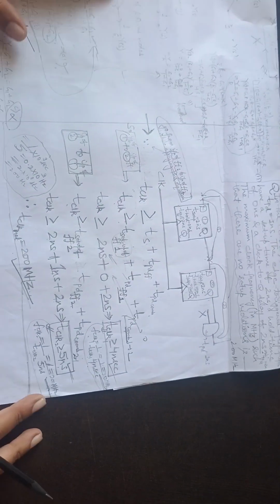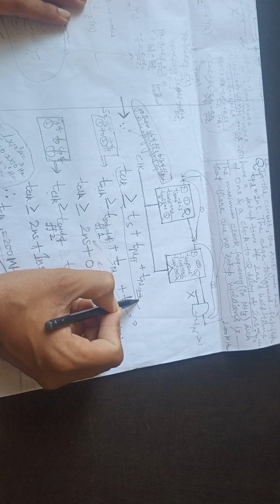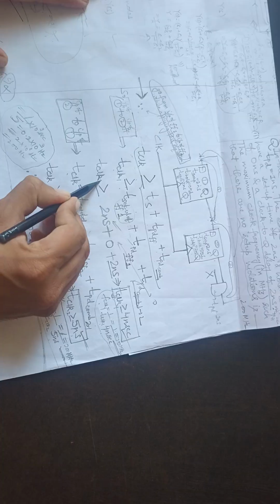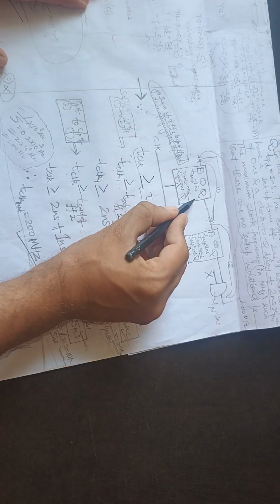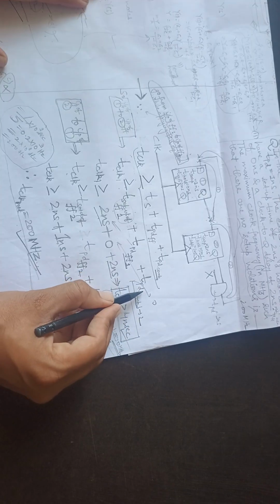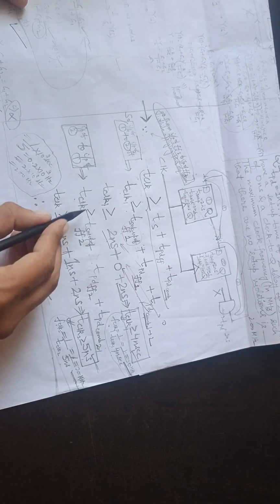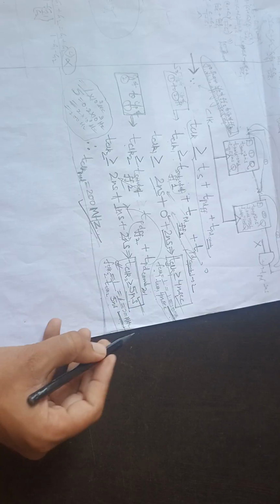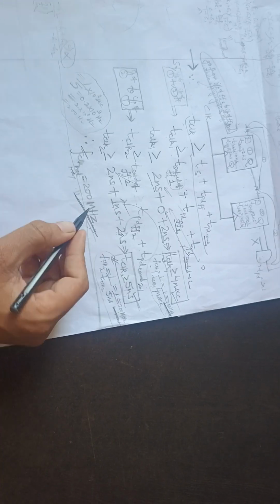Digital electronics problems GATE 2025 ECE